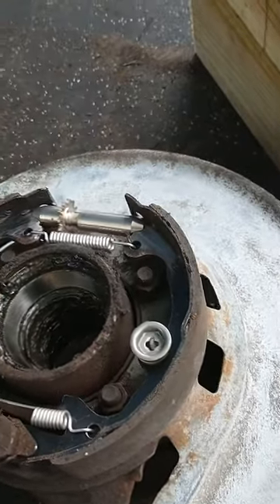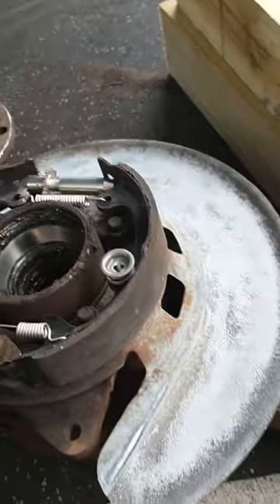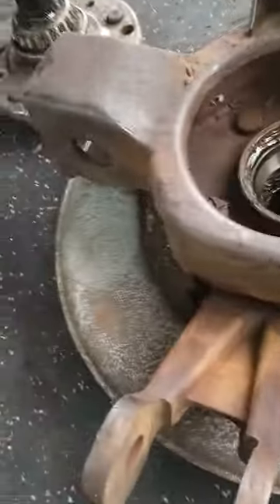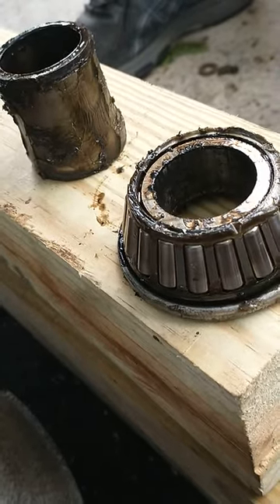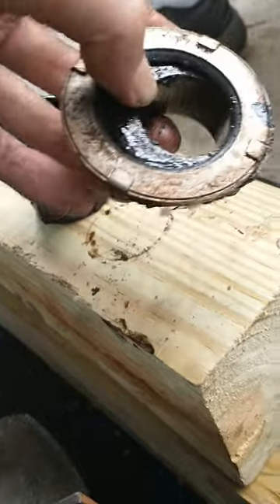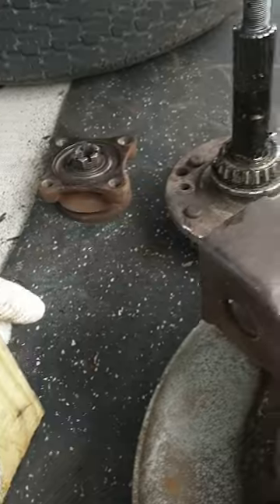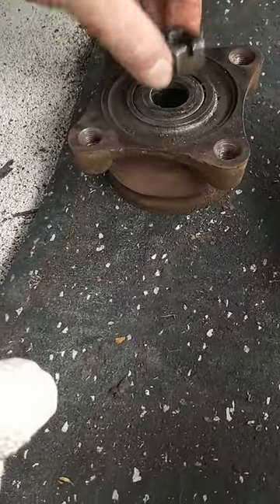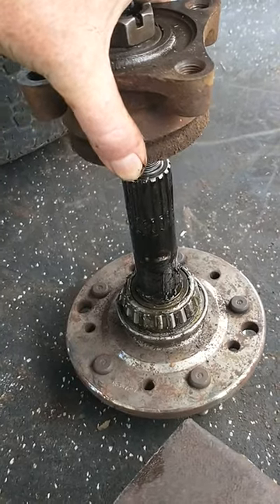1975 C3 Corvette Rear Spindle, Bearings and spacer/shim orientation.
A real quick note of which order what goes where inside the rear hub.